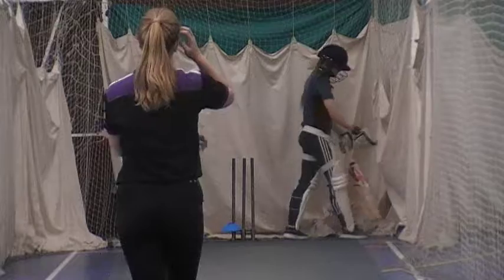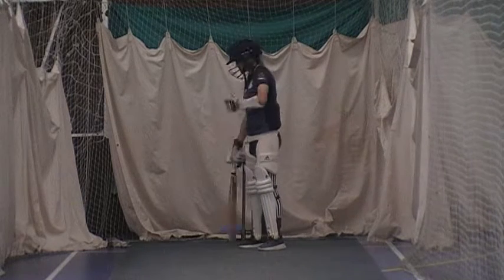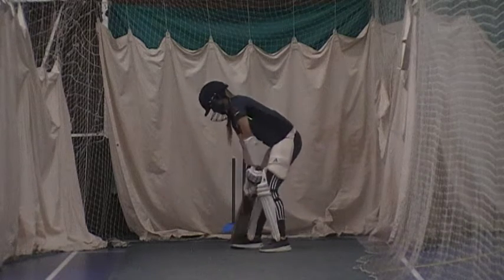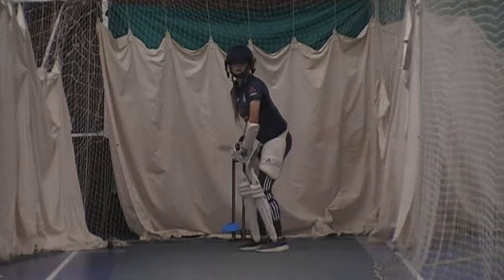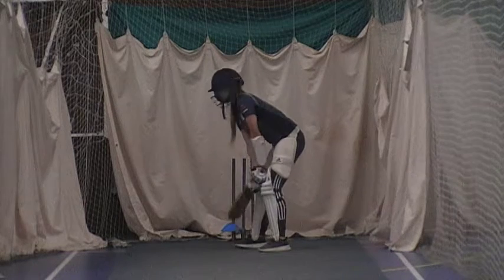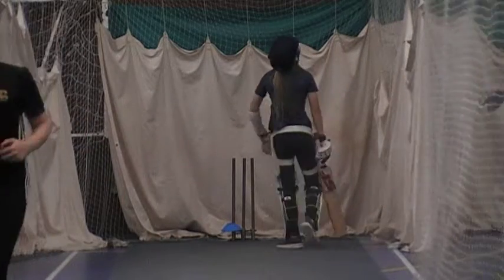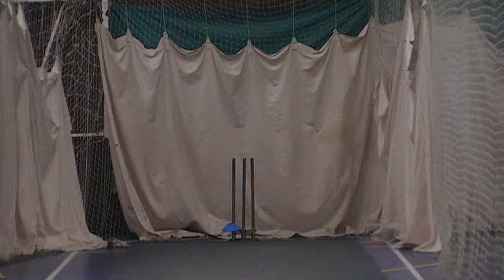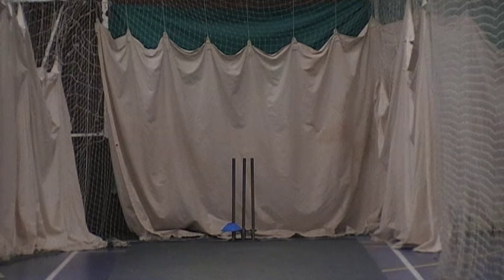24.9.19 Women's Chester1